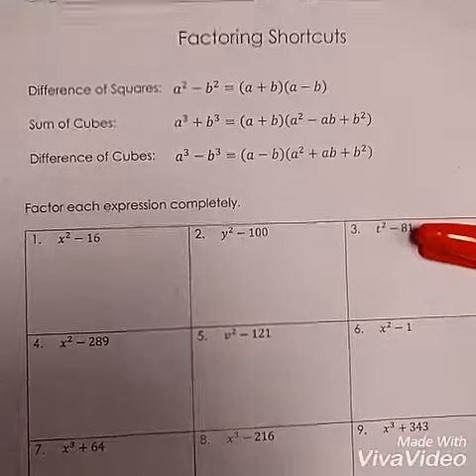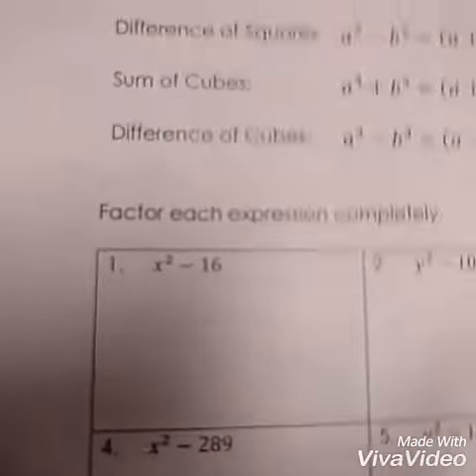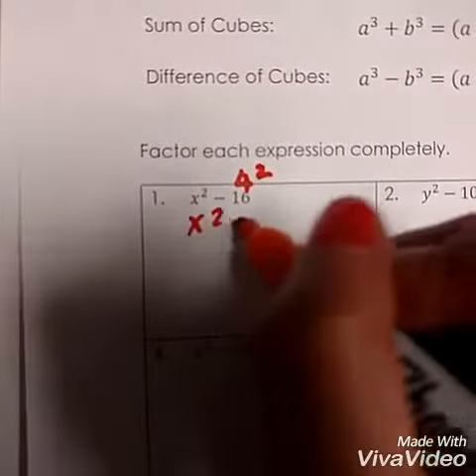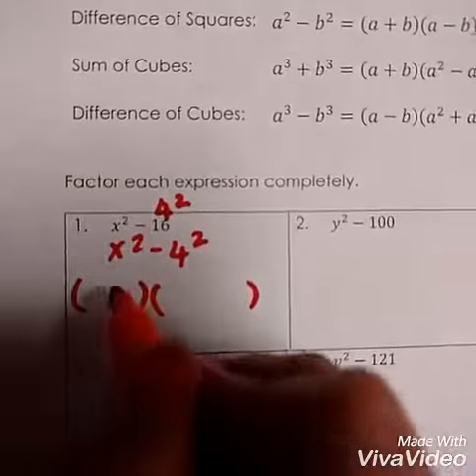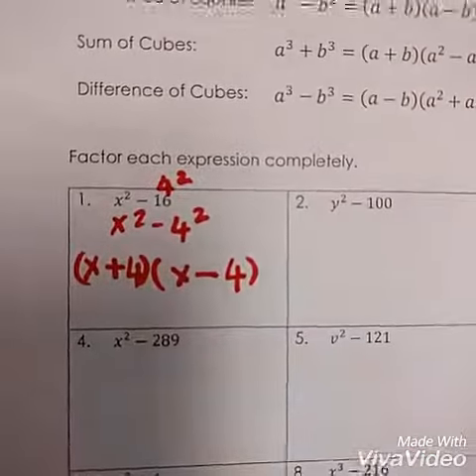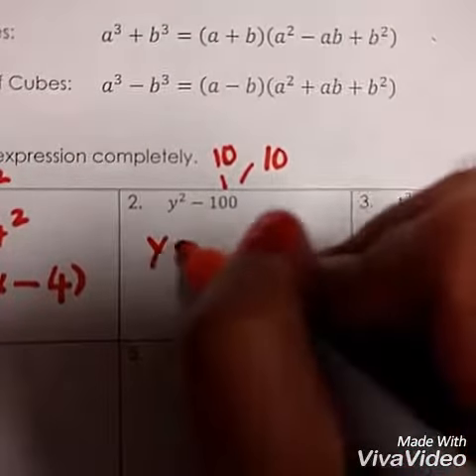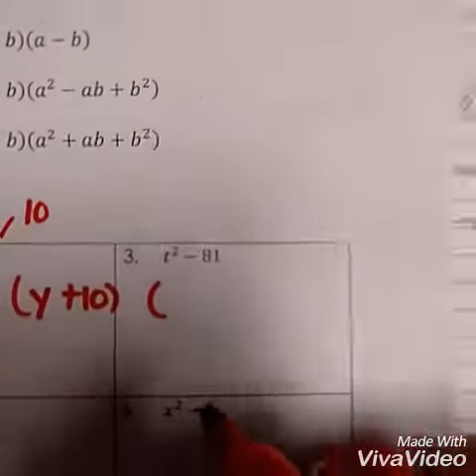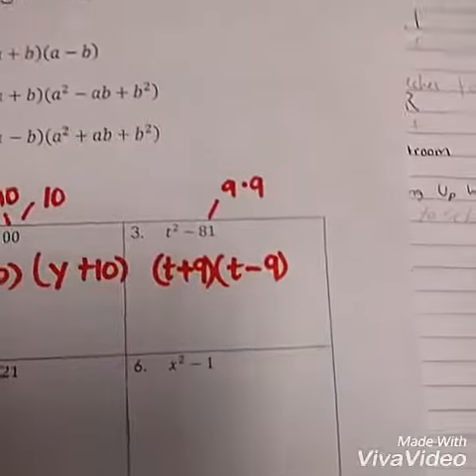9.26.17 Factoring-difference of squares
Factoring short cuts